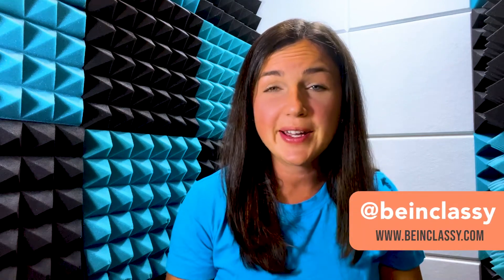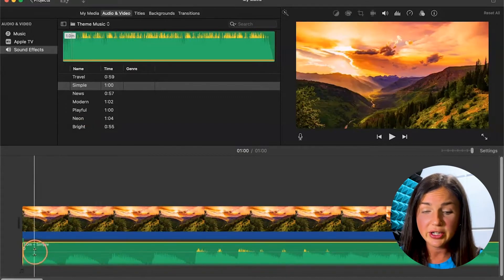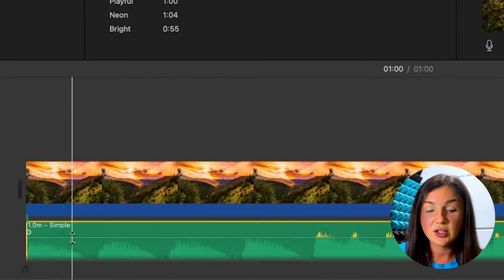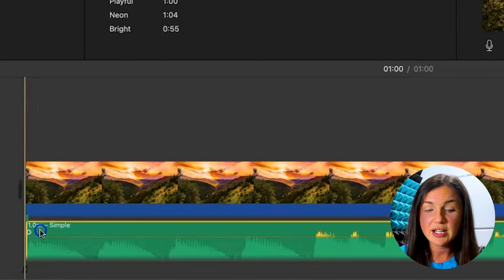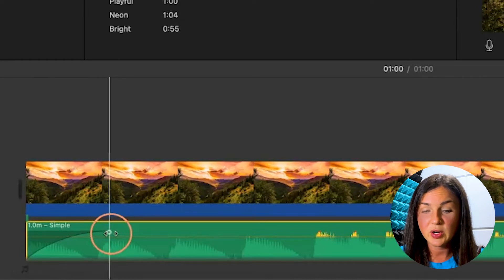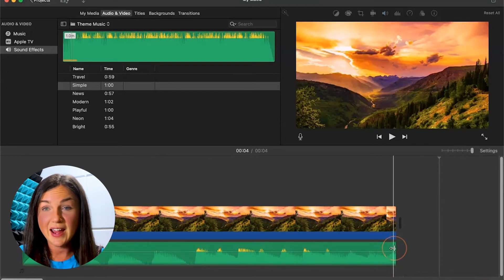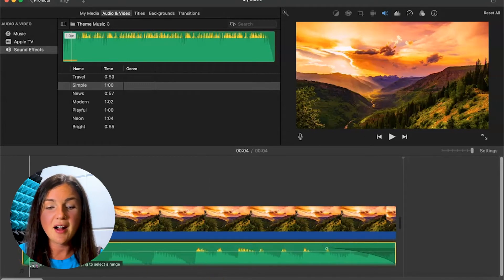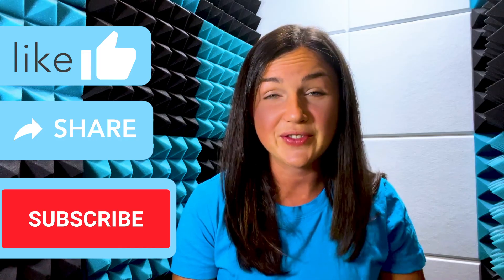iMovie: How to Fade Audio or Music In and Out - How to Adjust Volume - Quick Tutorial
In this video I will show you how to adjust the volume on your audio track in iMovie as well as how to make your audio fade in or out.